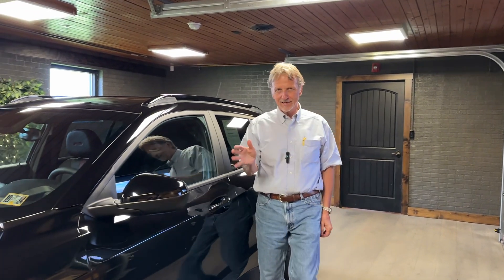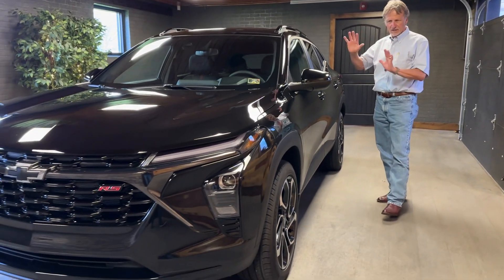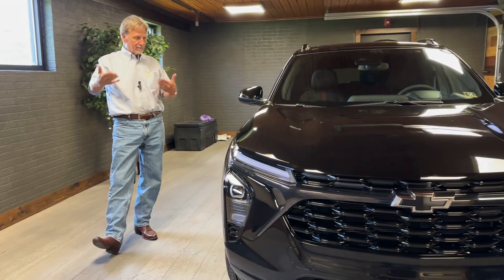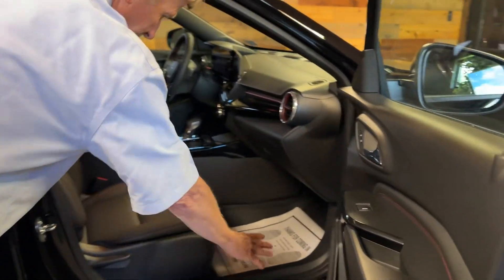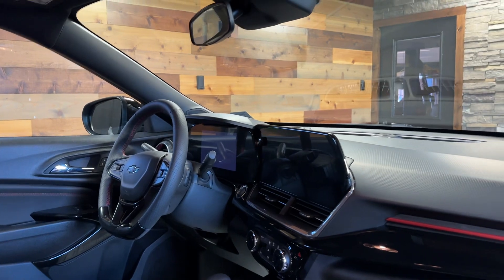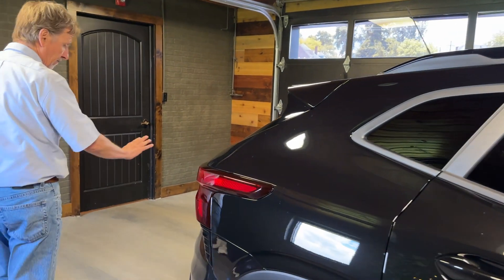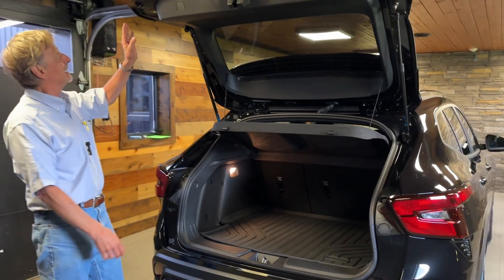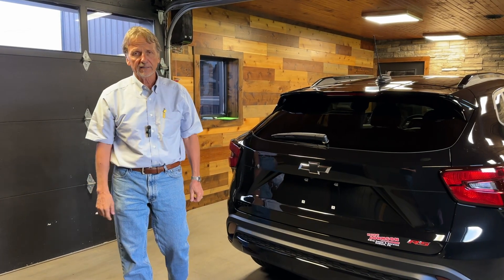2024 Chevrolet Trax 🌟🚗💥 11335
🌟🚗💥 LOOKING FOR A LIKE NEW RIDE? CHECK OUT THIS 2024 CHEVROLET TRAX 2RS! 💥🚗🌟   🔥💯 With LESS THAN 500 MILES on the clock, this Trax is Practically Brand New! 🔥💯
🌞☀️ Enjoy the Sun with the POWER SUNROOF, Stay Comfortable with HEATED SEATS, and Experience Ultimate Convenience with PUSH START and REMOTE START! 🌞☀️ 📷🚗 Plus, Stay Safe and Secure with the BACKUP CAMERA, LANE KEEP FEATURE, and More! 📷🚗 📱🚗 Don't Miss Out on the CarPlay Integration for Seamless Connectivity on the Go! 📱🚗💥🔑 Stop by Kurt Johnson Auto Sales in DuBois, PA TODAY and Take this Trax for a Spin! 📞🚗 💰🔧 We've Got Great Financing Options and Extended Warranties Available to Ensure Your Peace of Mind! 💰🔧